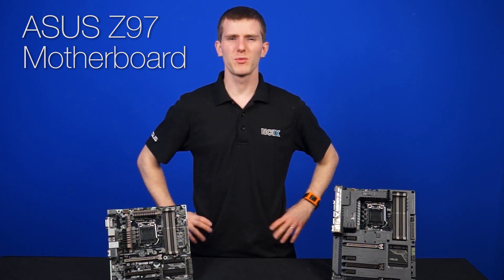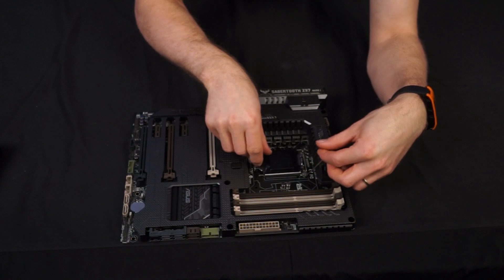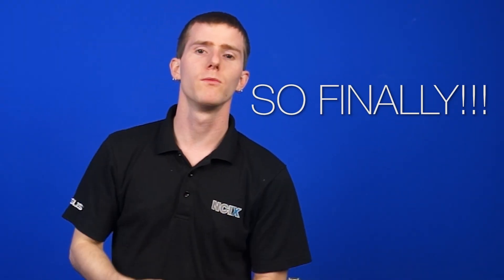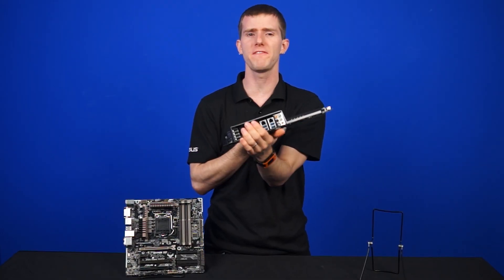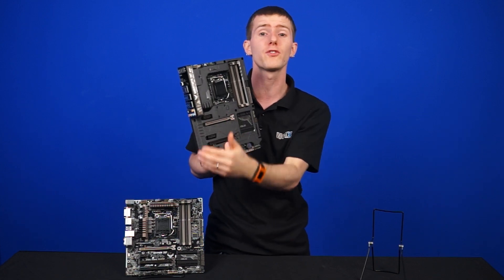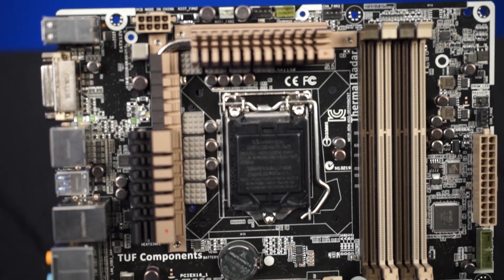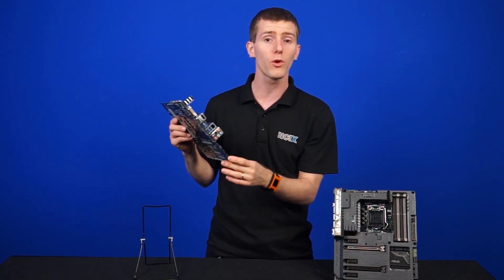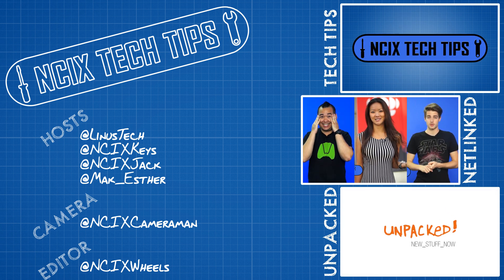What is the Z97 Express Chipset ft. ASUS TUF Motherboards - Sabertooth + Gryphon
The new Z97 chipset is an update to the Z87 chipset - it uses the same LGA1150 socket for current Haswell processors, and will also be compatible with the upcoming Haswell refresh as well as Broadwell CPUs after that. Linus takes a look at two of ASUS' brand new entries in their TUF motherboard series, the Sabertooth and Gryphon.

The NCIX 18th Anniversary Sweepstakes end May 7th! Enter now!

Edited By NCIXAce